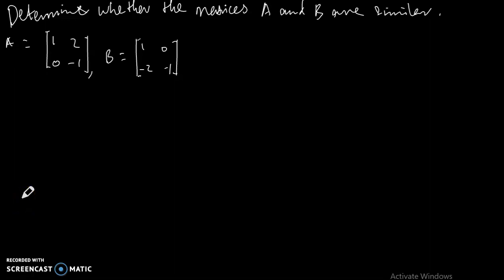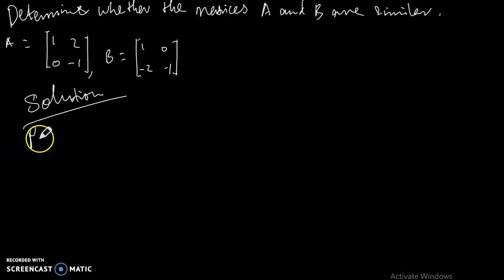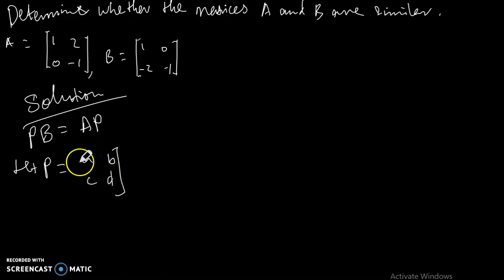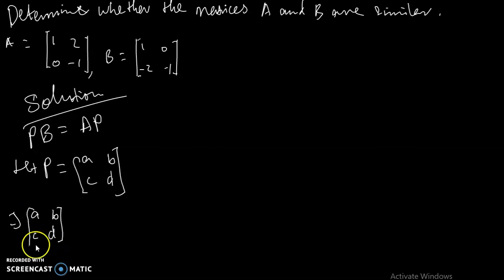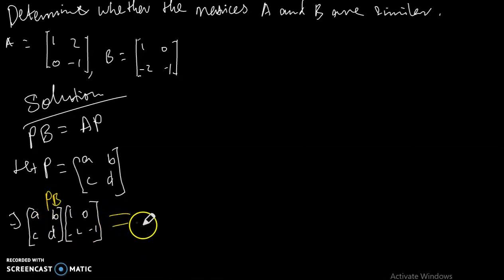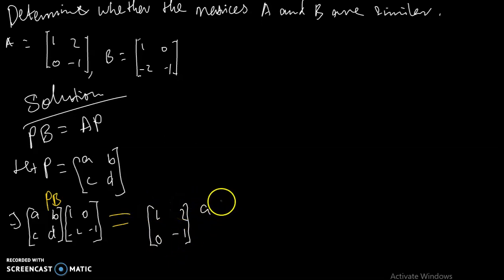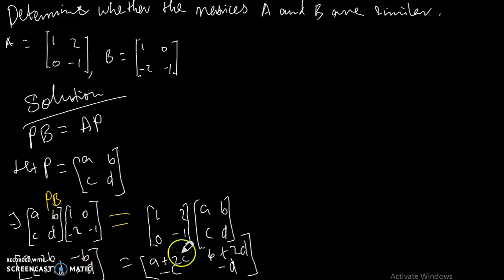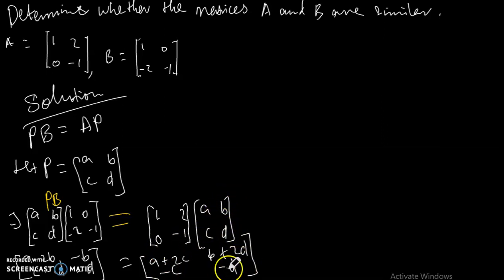COMPUTE MATRIX SIMILARITY {A AND B}